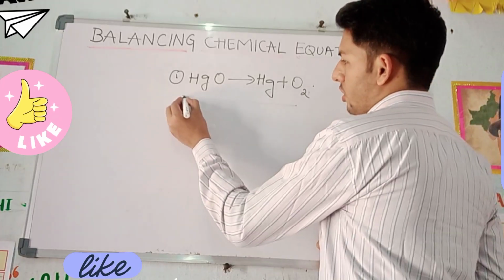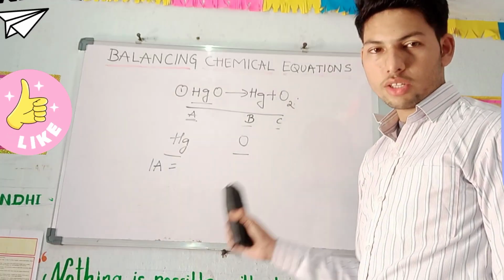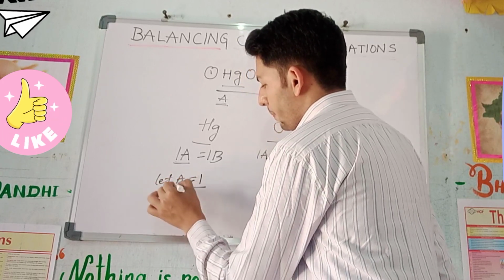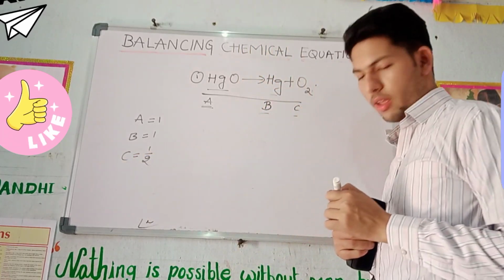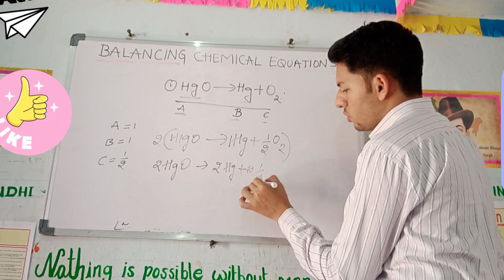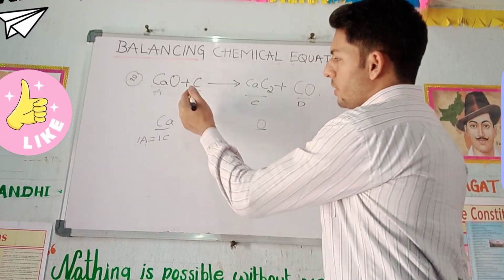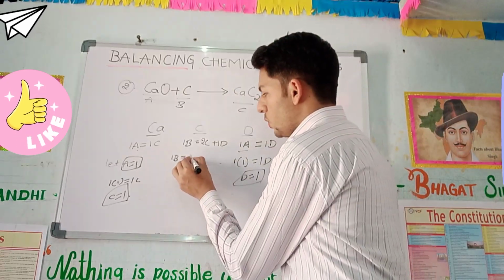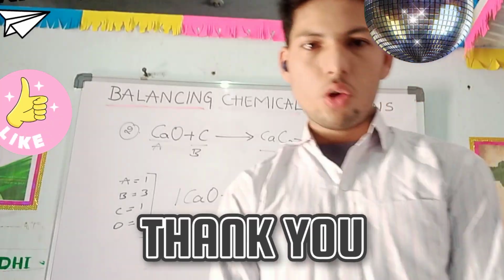How to balance any chemical equations | class 10 balancing chemical equations practice problems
@VEDANGASlearningsiteStudents keep on using hit and trial method without any hint when will equation actually balance, i have made this a bit simple by applying one of my method which will help you all in realizing that balancing is easy.